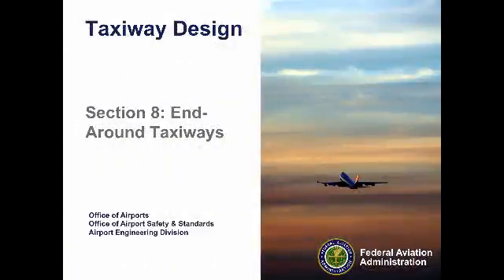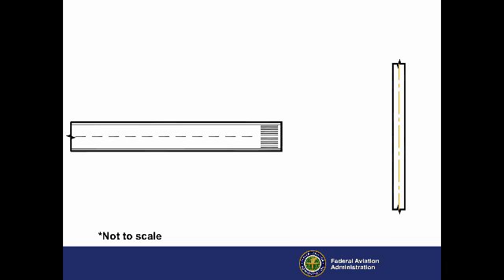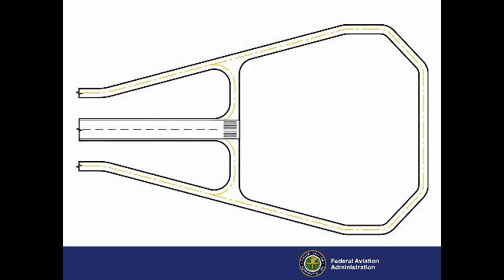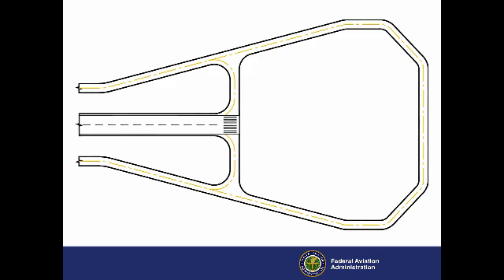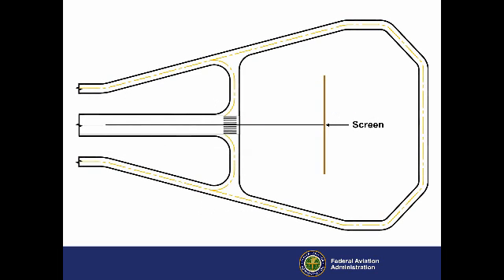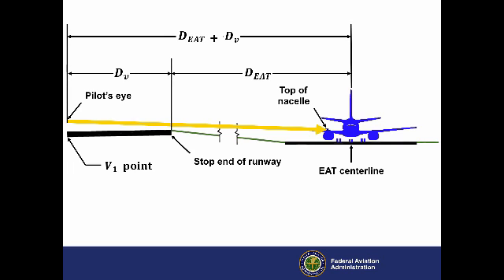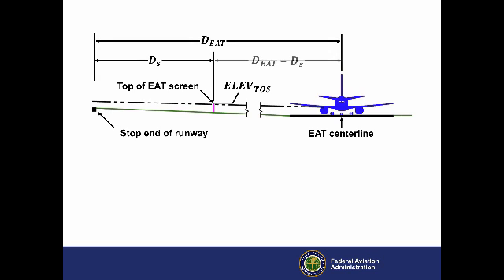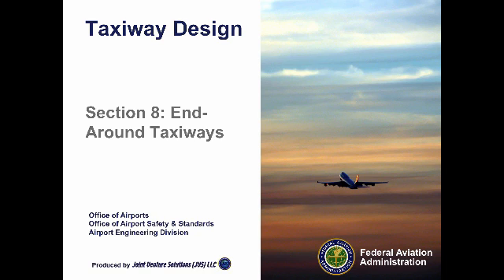Airport Safety : End-Around Taxiways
This presentation discusses basic concepts in taxiway design from Advisory Circular 150/5300-13A, Airport Design. Airport planners and designers must understand these concepts to design a safe and efficient taxiway system.